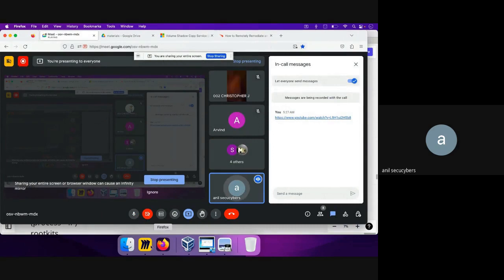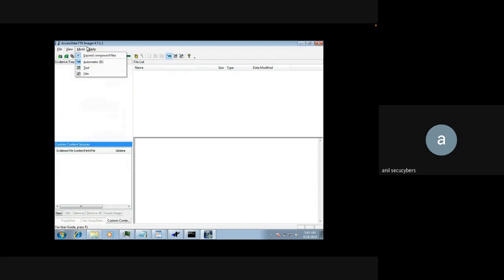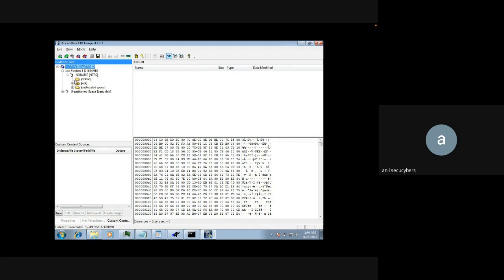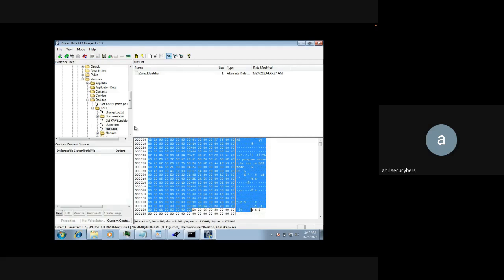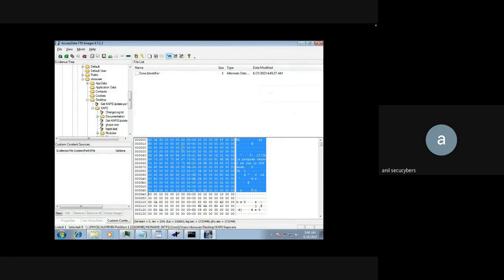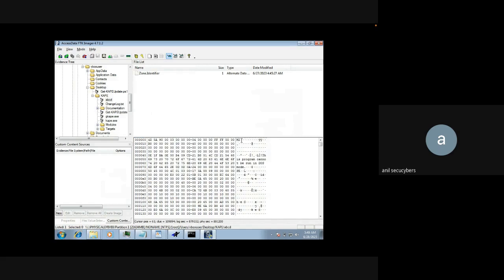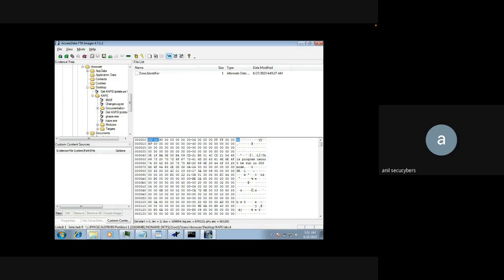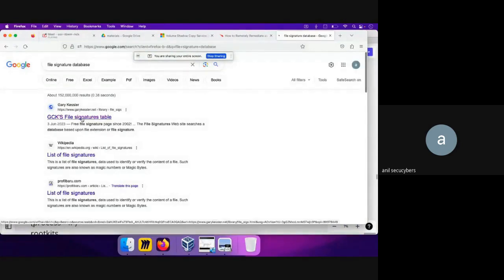Training for SOC team DigitalTrack SecuCybers 2023 06 28 09 02 GMT+5 30 part 8